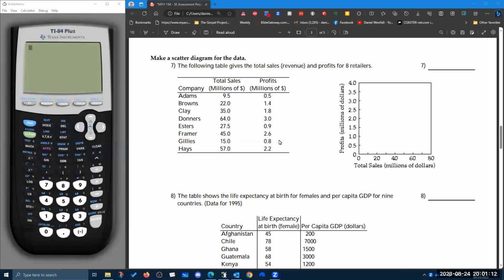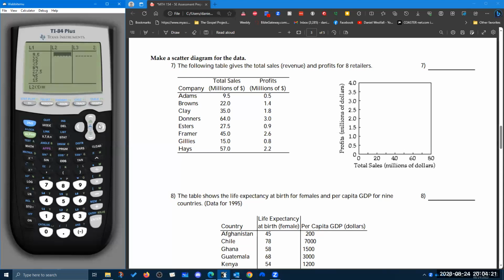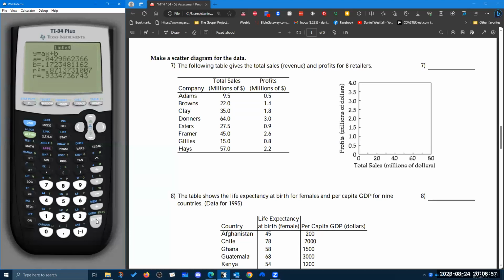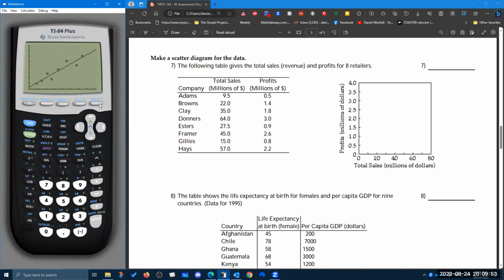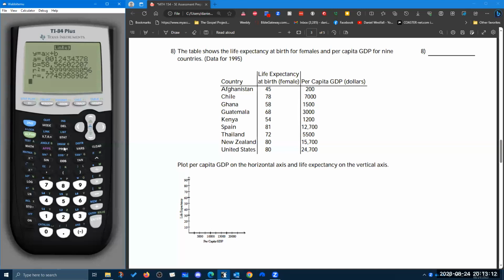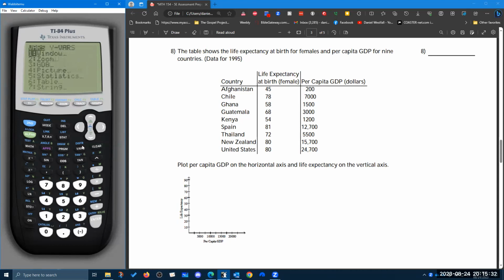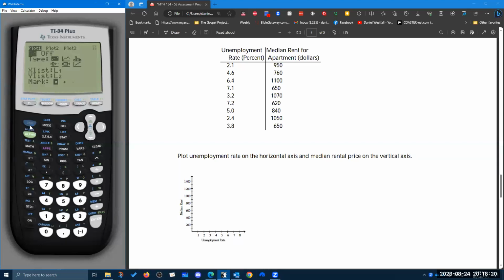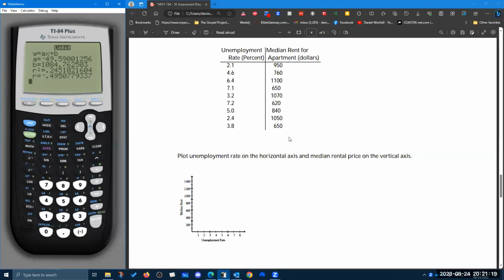5E: Scatter Plot Diagrams and Regression Analysis